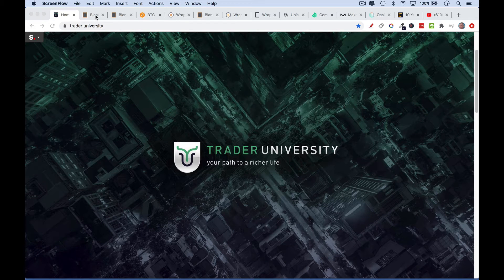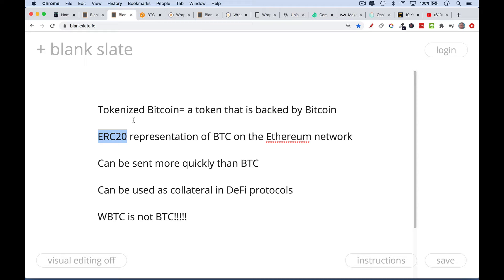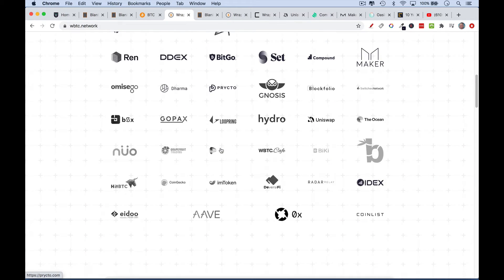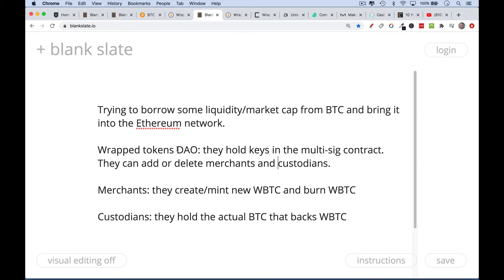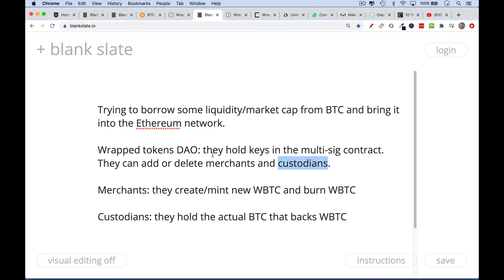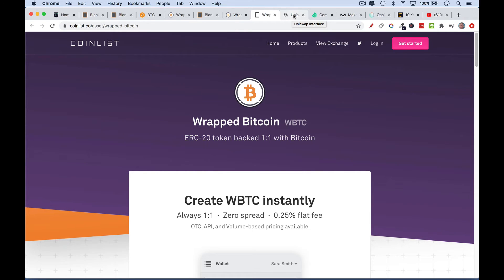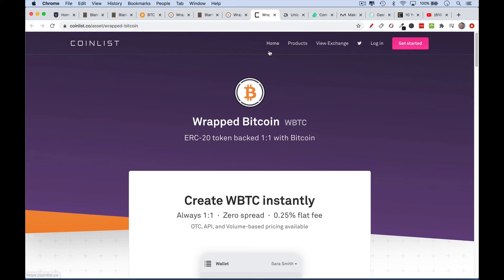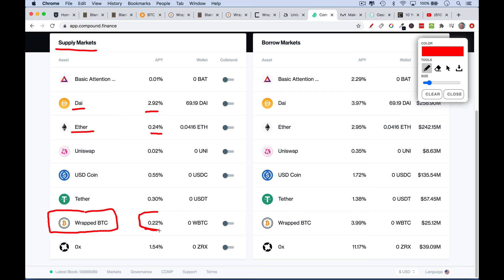What is Wrapped Bitcoin (WBTC)?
In this video, I discuss "Wrapped Bitcoin" (WBTC).

WBTC is an ERC20 token that is backed by Bitcoin (BTC), and that can be transferred using the Ethereum network, or used as collateral in DeFi protocols like Compound and MakerDAO.

I view it as nothing more than an interesting experiment at this point.  I would never exchange my precious BTC for WBTC.

However, any demand for BTC, even as collateral on Ethereum, is probably a net positive for Bitcoin and its price.

I am not paid or compensated by these companies or DAO's in any way.